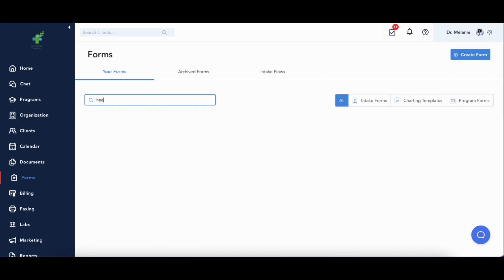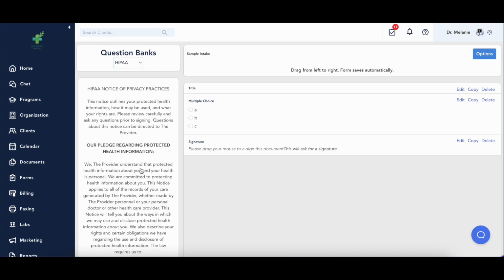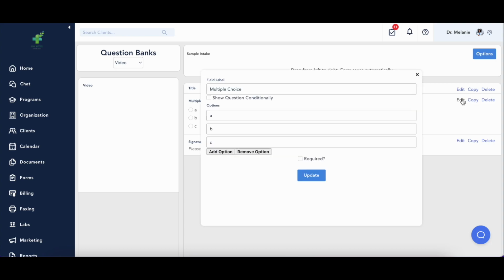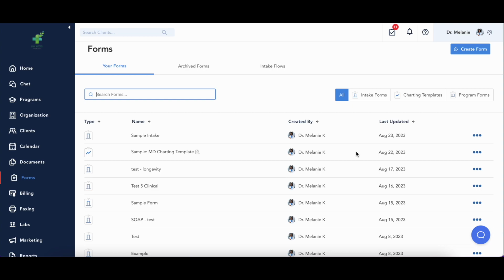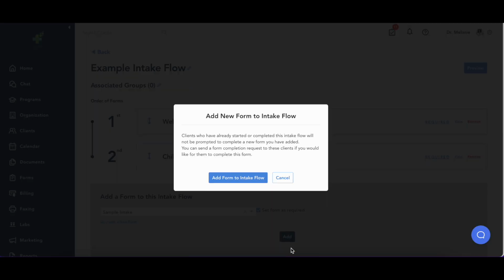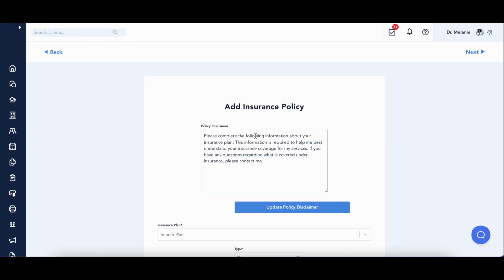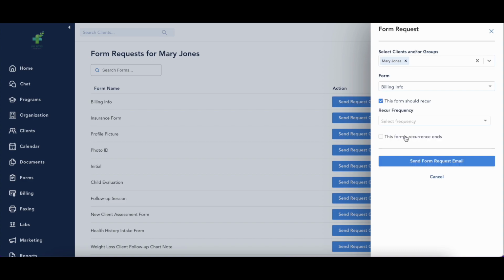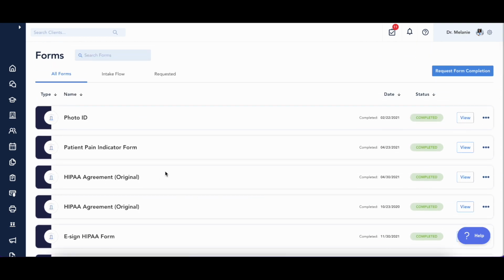Setting up intake forms and flows | Healthie